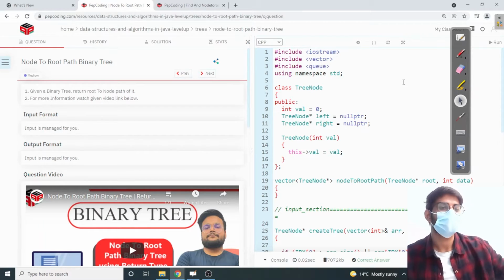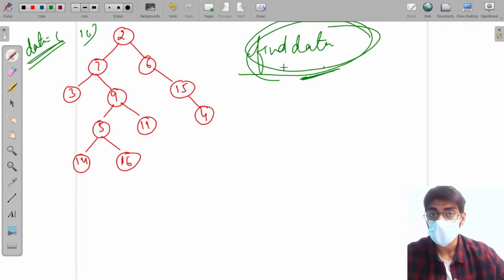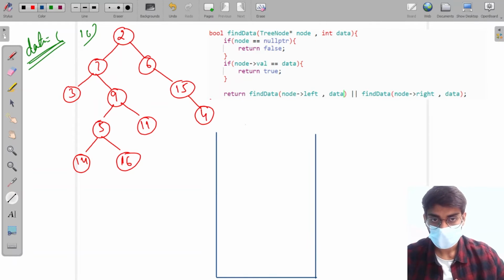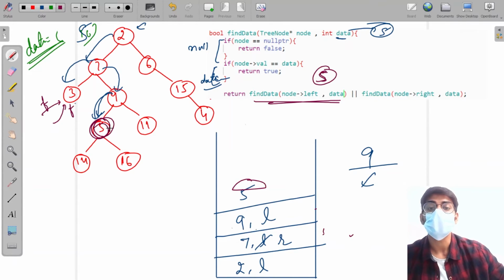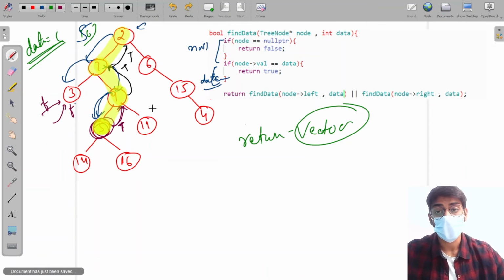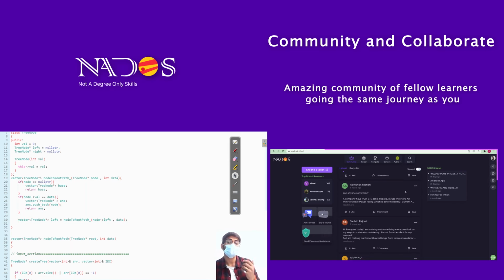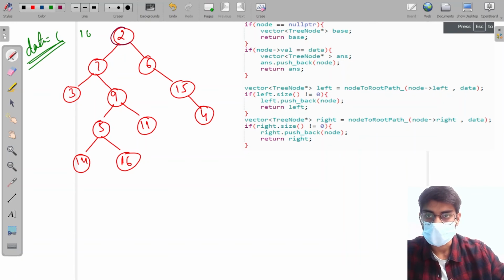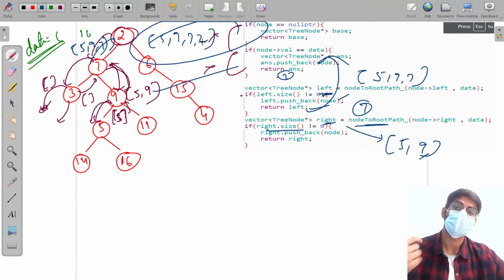Node To Root Path Binary Tree | Module : Trees | In English | CPP | Video_30